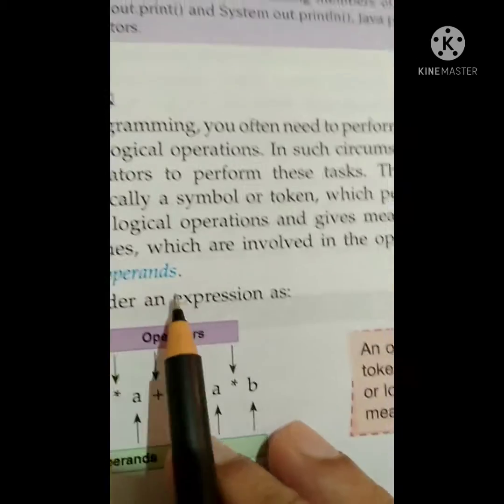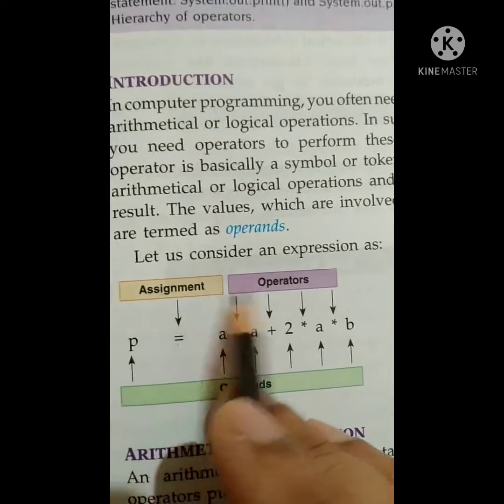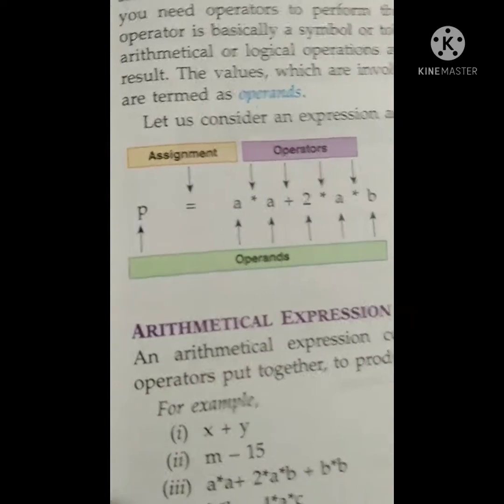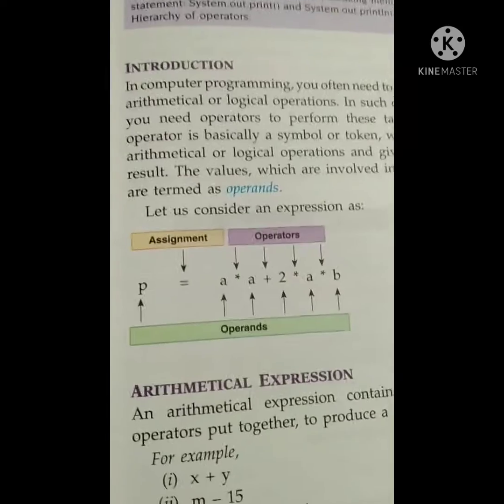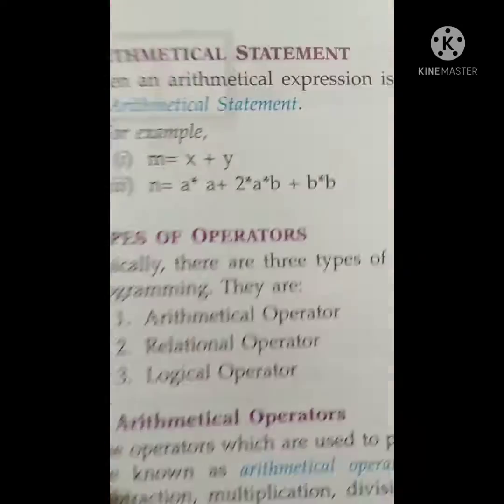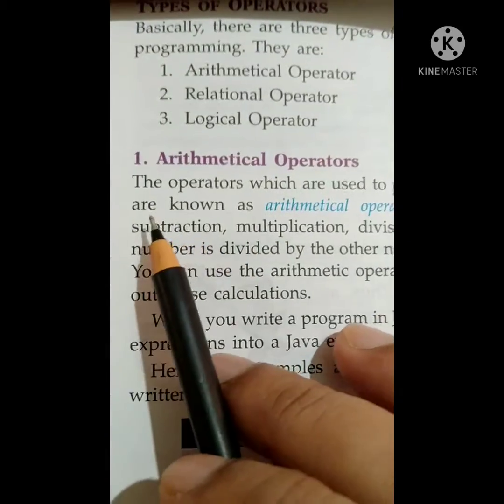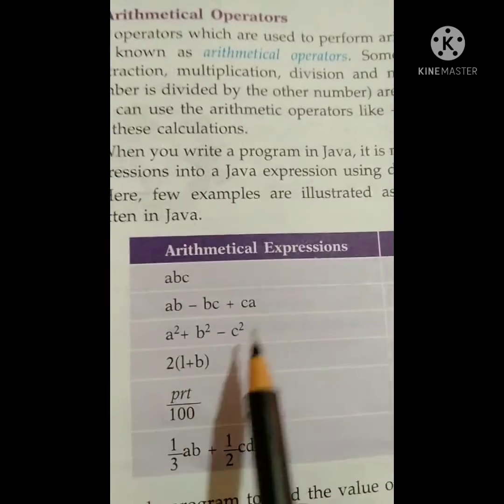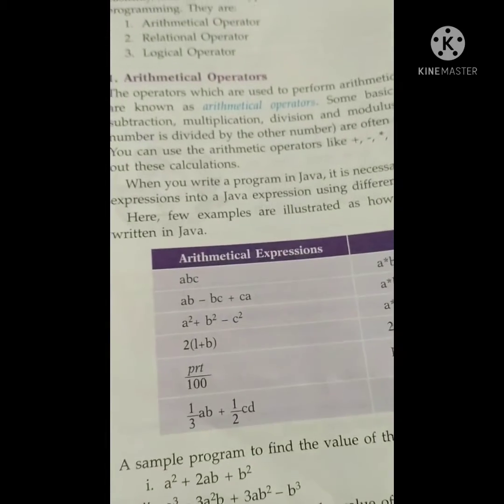Class: IX, Sub- Computer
Chapter: 4 , First Video